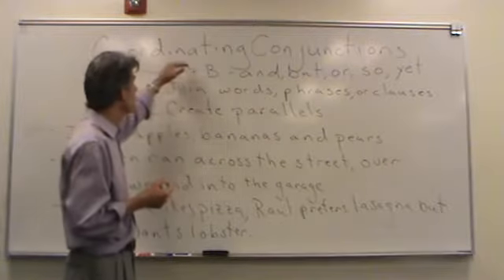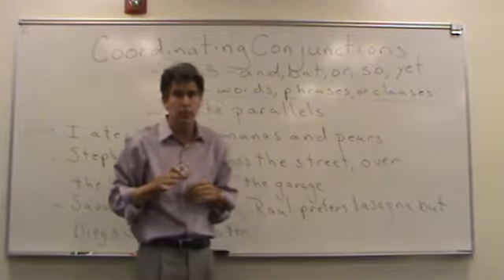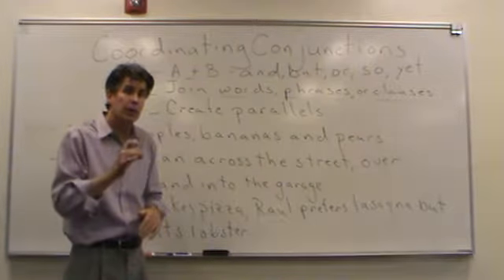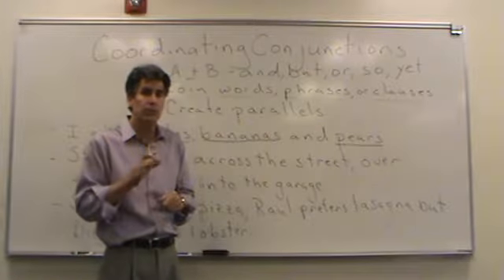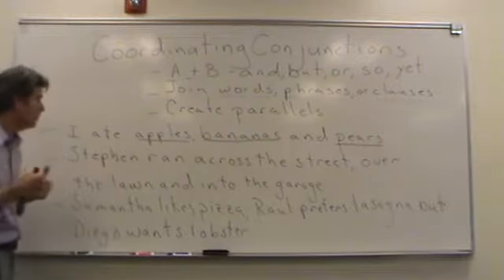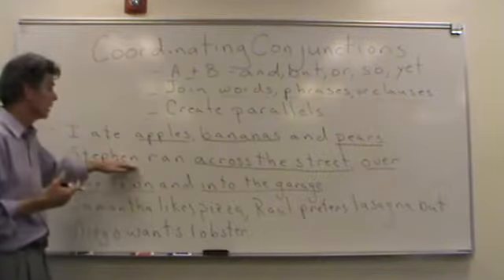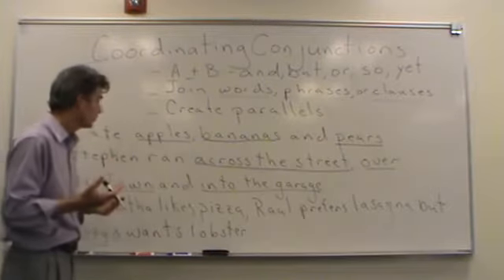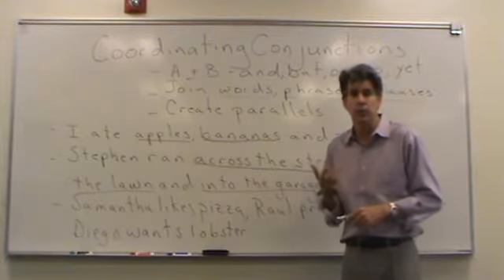Chapter 4 1 Coordinating Conjunctions SD